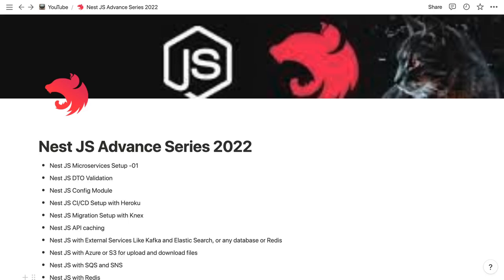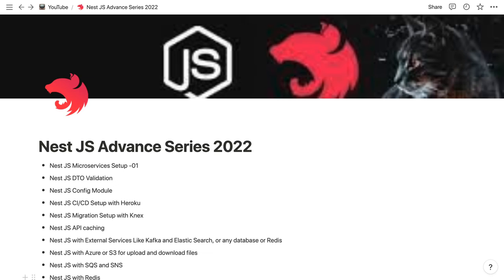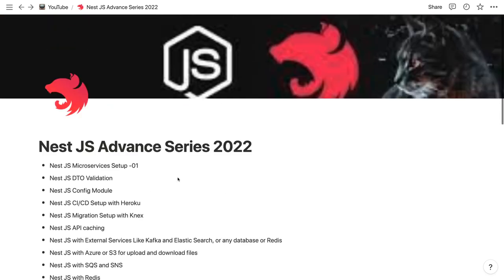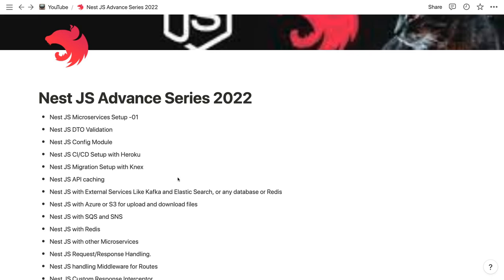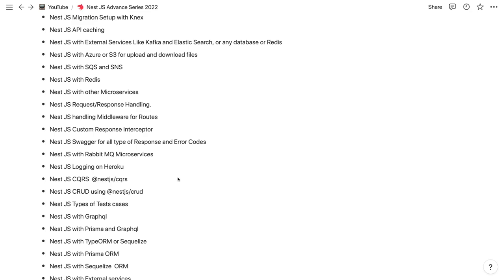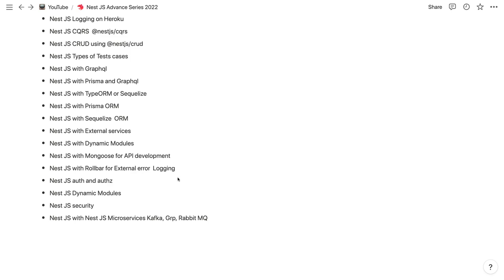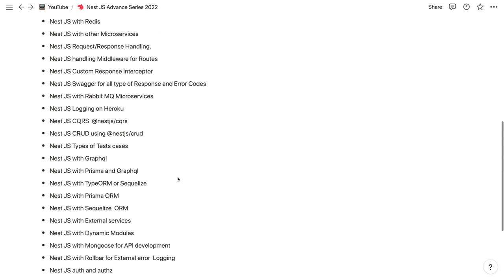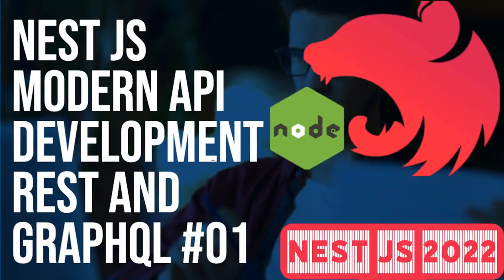Nest JS Advance Training | 2024 | Microservices development with Nest JS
Hi Everyone,
We are covering all different modules related to database, architecture and deployments
🔥🔥 Modules we are covering of Nest JS

-- Module 4
Module 05